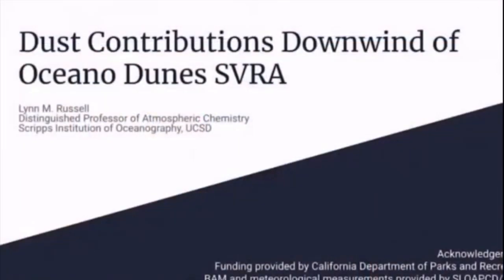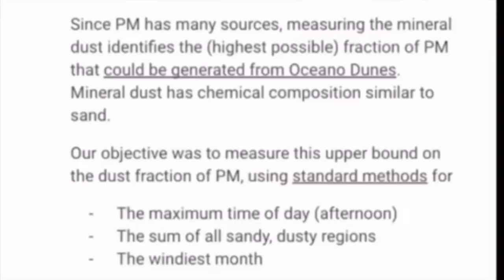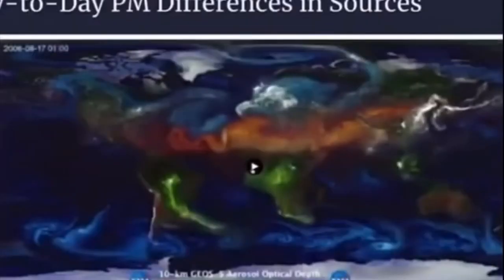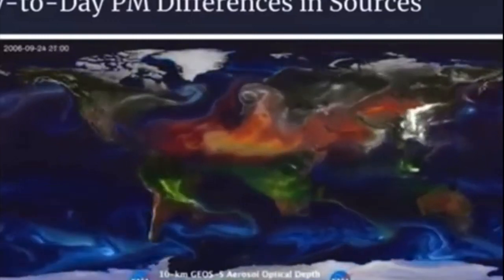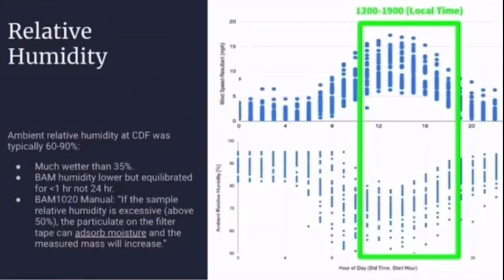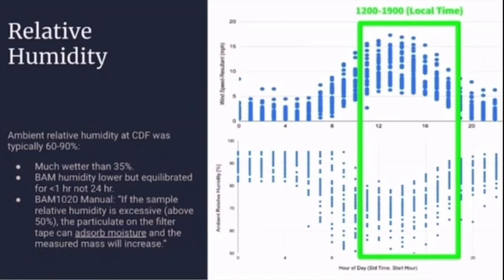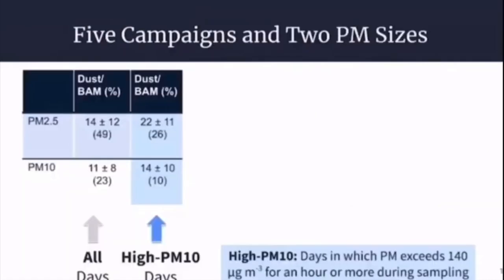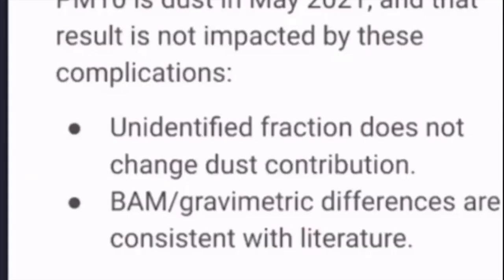Highlights Of Dr. Lynn Russell’s APCD Presentation On Oceano Dunes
Highlights of Dr. Lynn Russell's presentation to the San Luis Obispo County Air Pollution Control District board on Sept. 27, 2023